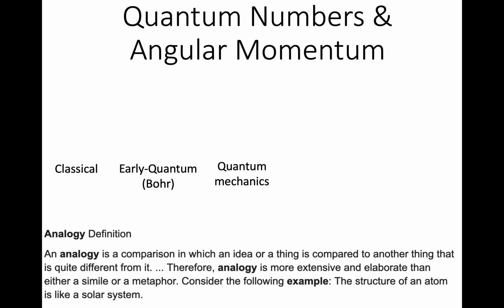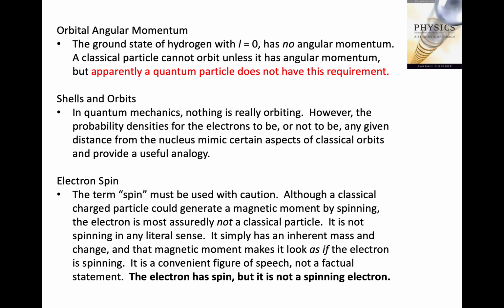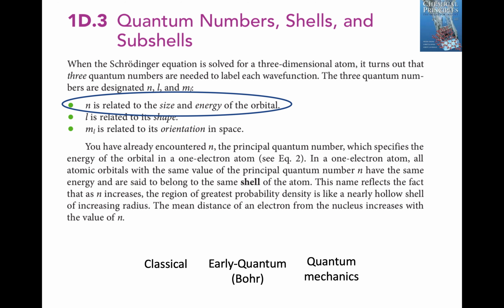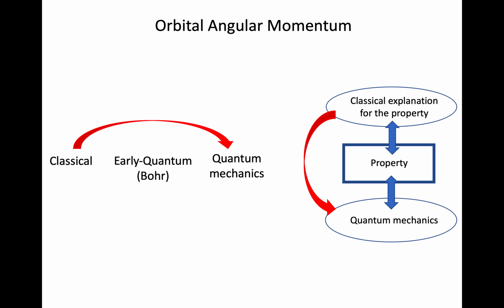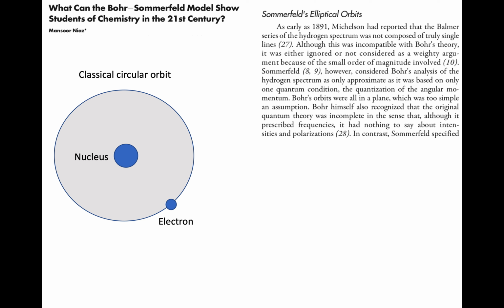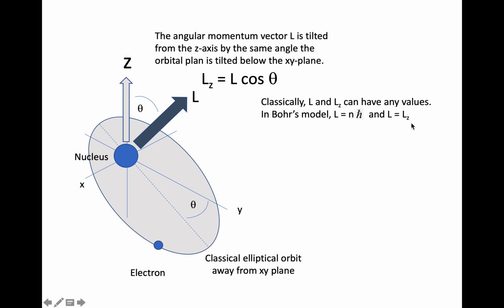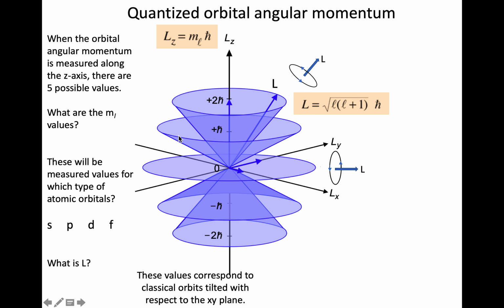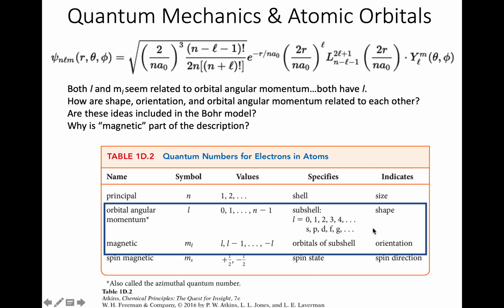Angular Momentum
Quantum and Angular Momentum